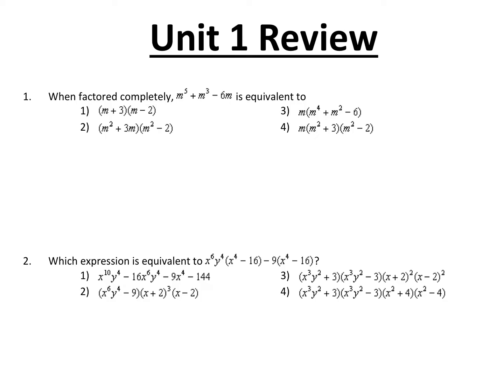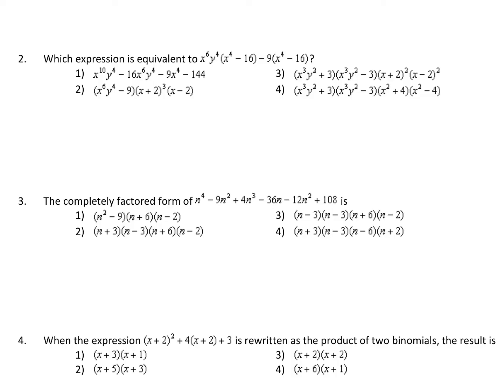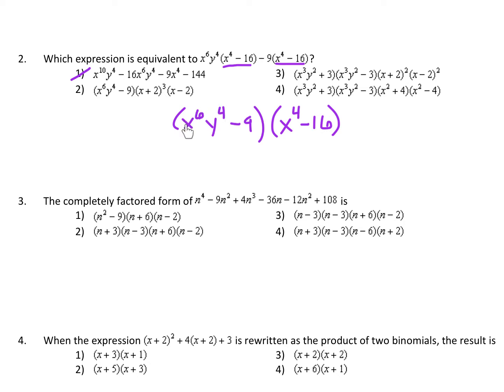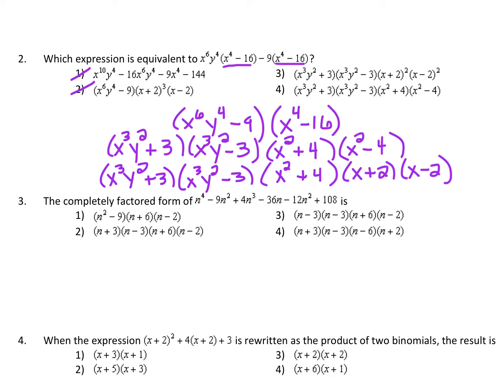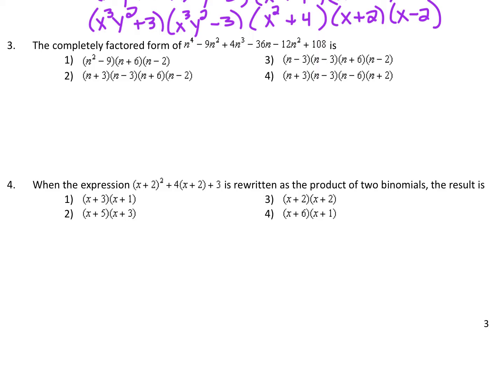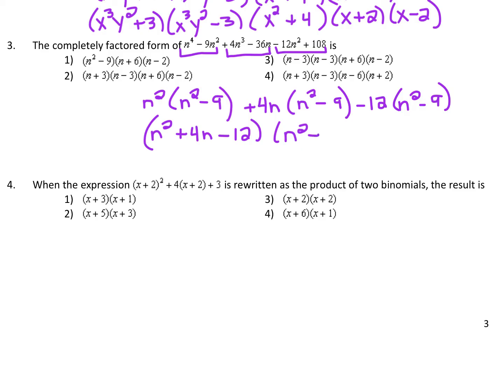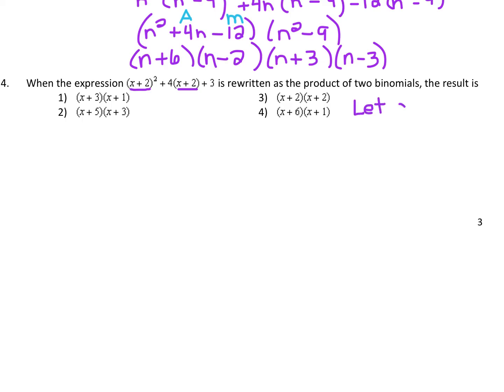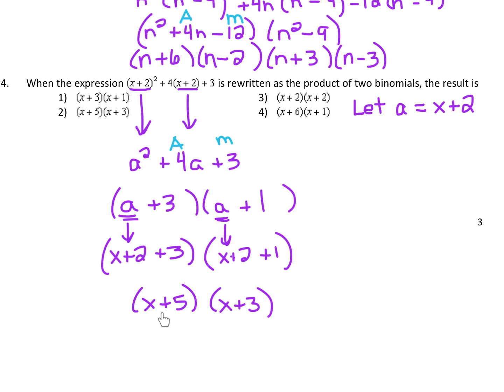Algebra 2 Regents Review (Unit 1)